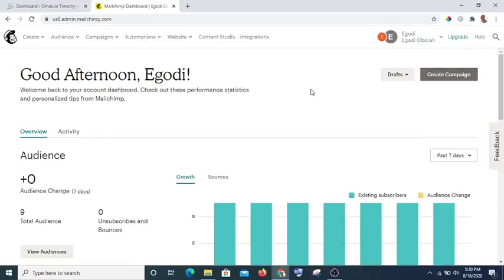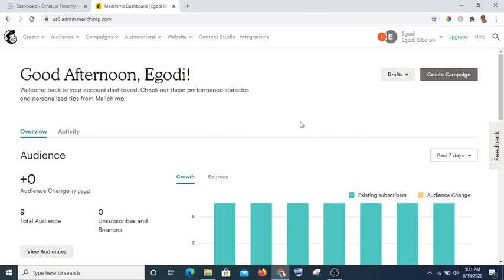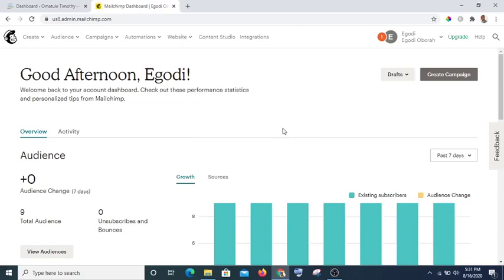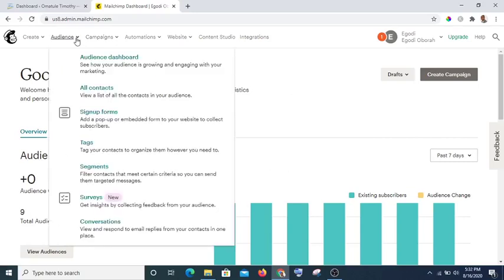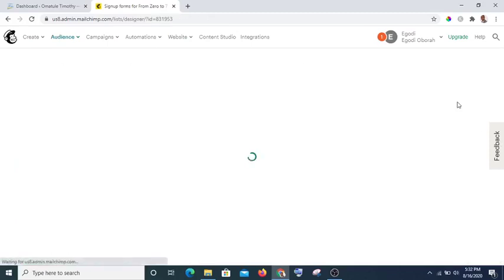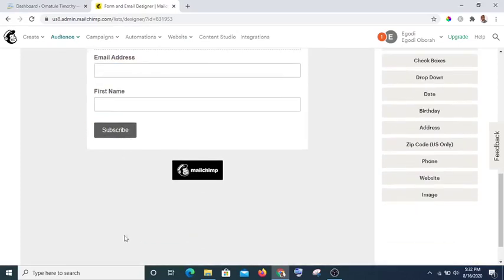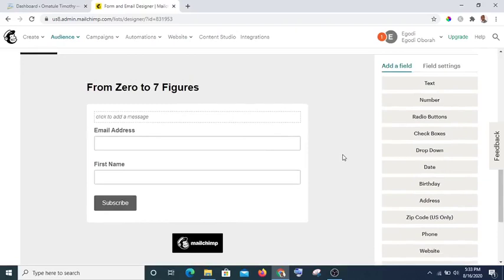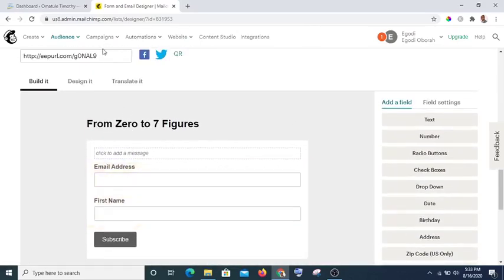How To Install Mailchimp Optin Form On Your Landing Page Wordpress Instabuilder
In this video you learn how to install Mailchimp opt-in form on your Instabuilder pages. To start collecting emails from subscribers, you will need to install opt-in form on your WordPress website.

When you get this course you will also download Instabuilder as a bonus.

How to Make Money online creating online courses.